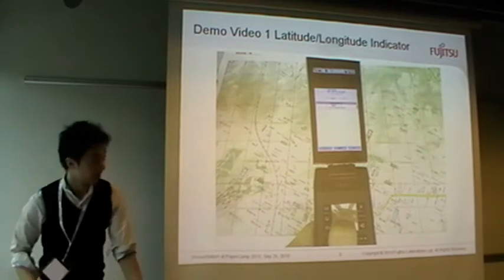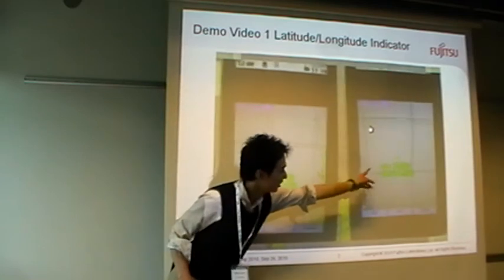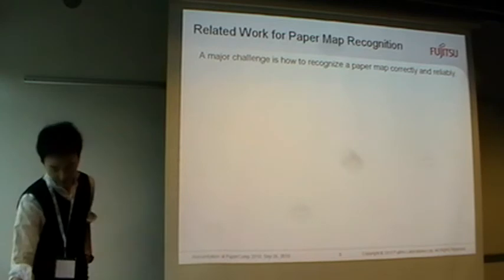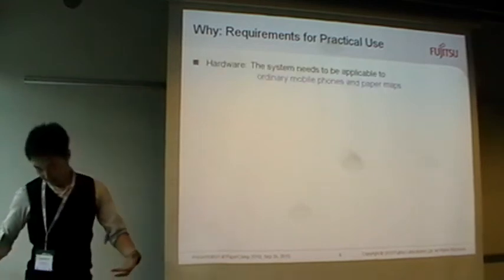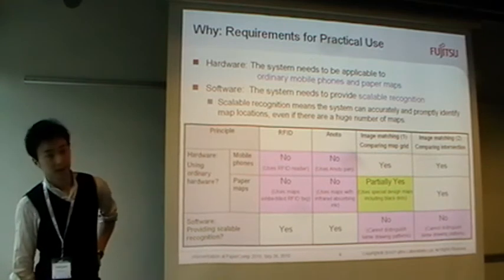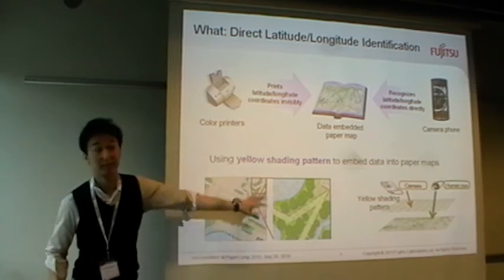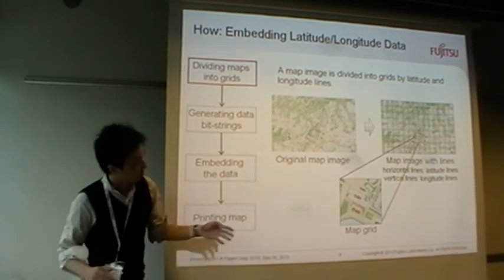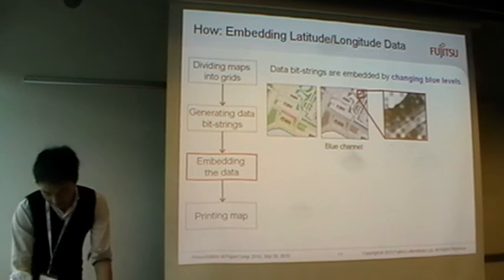PaperComp 2010: Direct Latitude/Longitude Identification of Paper Maps / Genta Suzuki